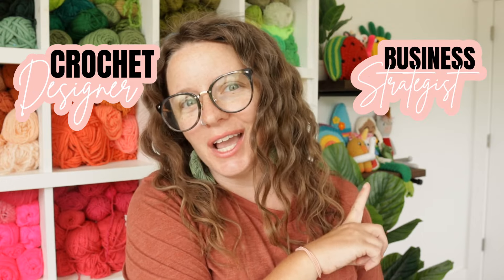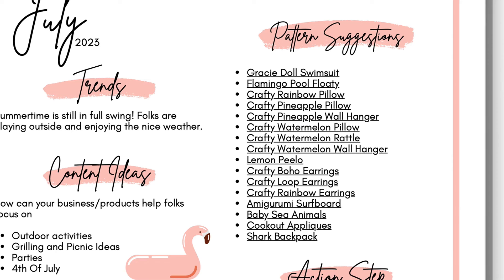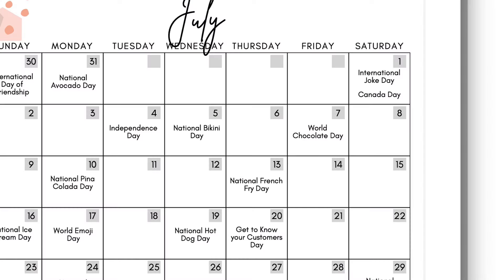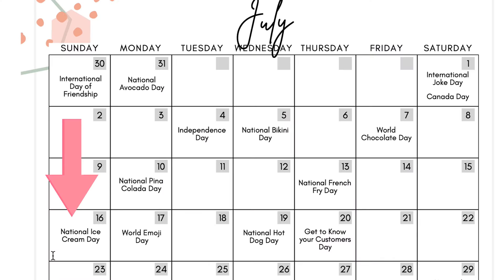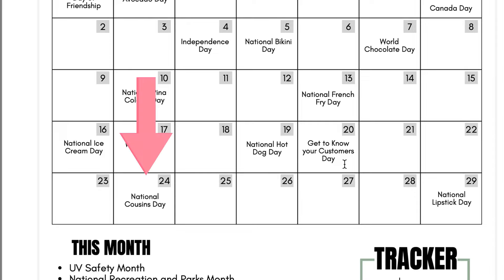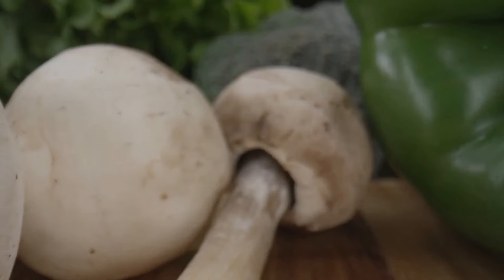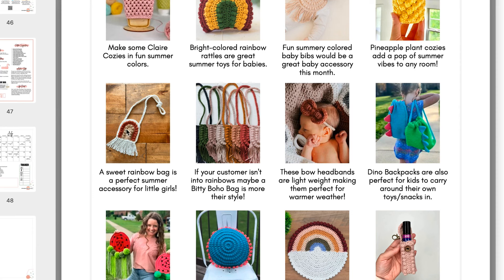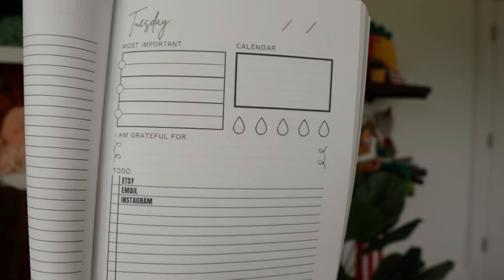Maximize Your Crochet Business Income: July Money-Making Tips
In this video, I share many marketing tips and tricks to help you show up in your crochet business for the month of July.

Love this video? Buy me a cup of coffee!

🍔 Crochet Cafe Book

Chapters:
00:00 Intro
00:52 How to get the free Content Calendar
02:43 Trends and Content Ideas
03:40 Crochet Pattern Suggestions for July
06:38 July's Action Step
07:09 Coming Up Next
08:10 Social Media Post Ideas for July
20:07 Monthly Holidays
23:30 Crochet Pattern Content Ideas
28:58 Your Organization Secret Weapon
31:00 Send Off and Encouragement